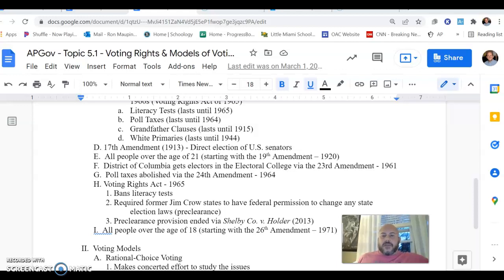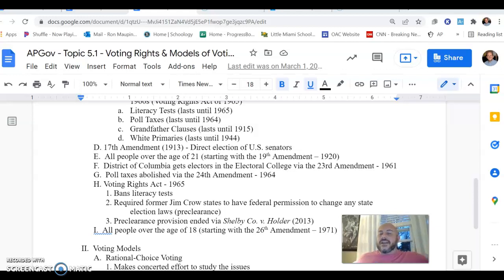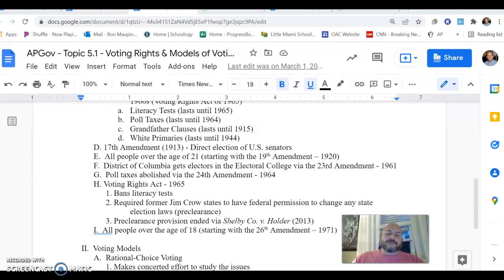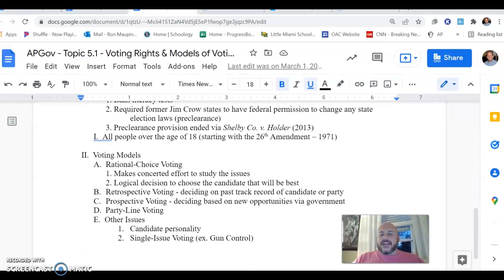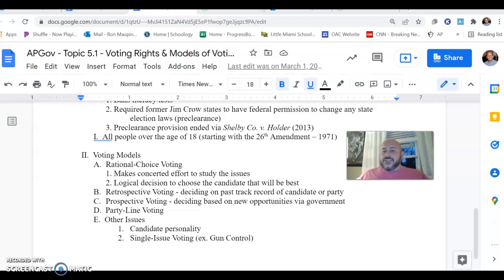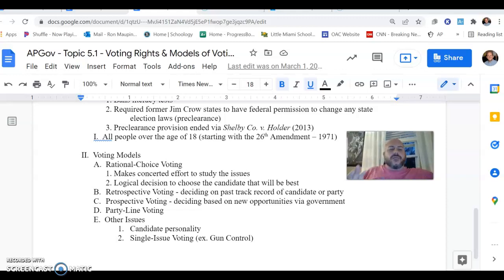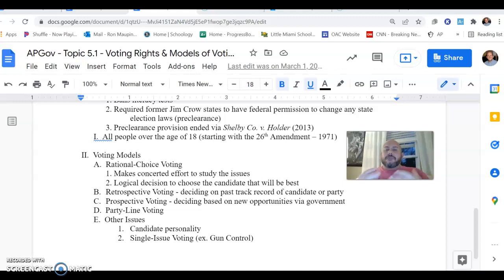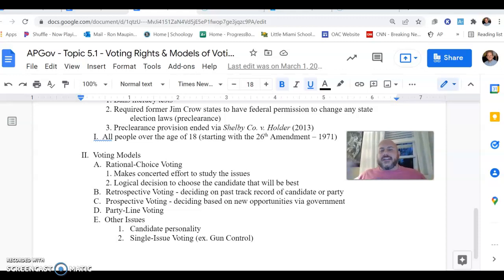APGov - Topic 5.1 - Part 2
Voting Models